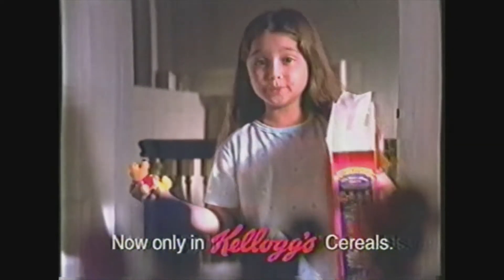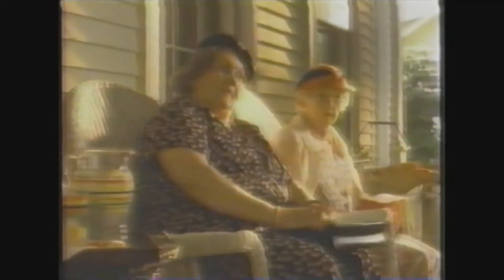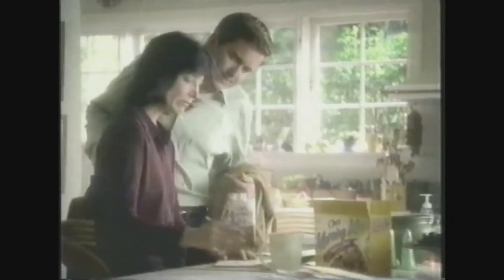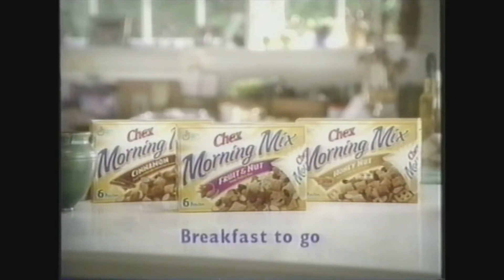2000s Food Commercials {Nostalgic}